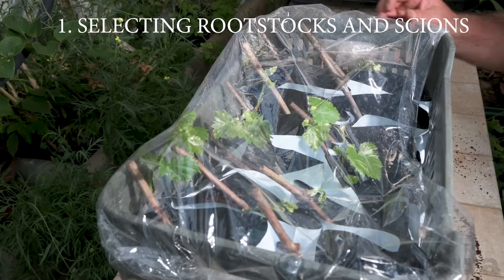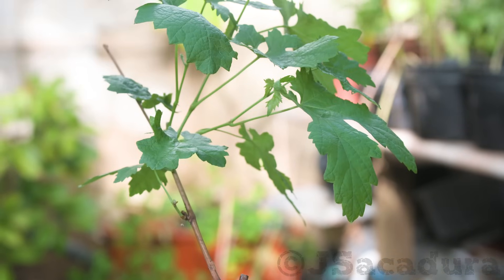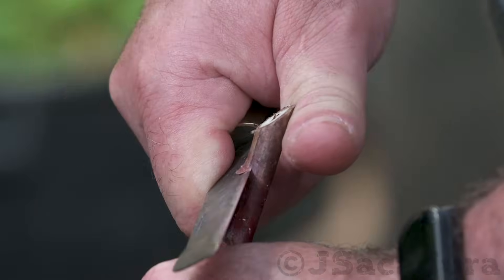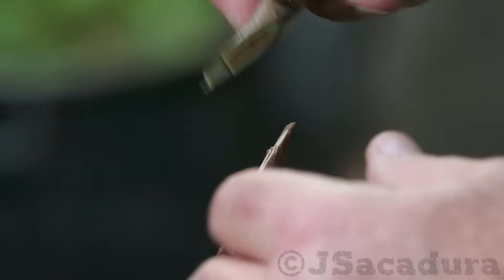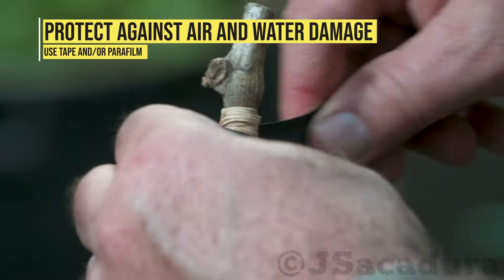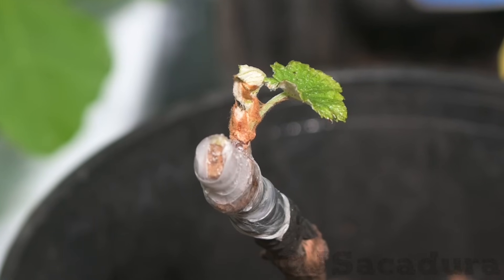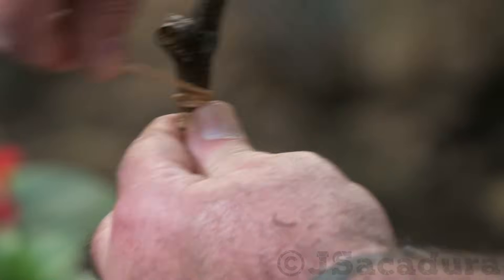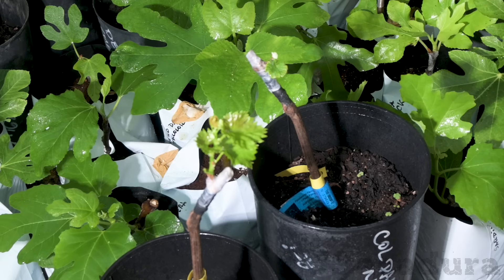BEST grafting technique when GRAFTING GRAPEVINES | 100% success rate with healthy stocks and scions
Graft your preferred grapevine varieties with the BEST GRAFTING TECHNIQUE for GRAPES. 100% success rates are not uncommon if you follow all the tips in the video and you use healthy rootstocks and scions.
To know more details about the whip and tongue grafting technique check one of my detailed technique videos on the channel.

Table of contents:
0:00 – Intro
1. Selecting rootstocks and scions - 00:10
 2. Grafting Technique Details - 02:02
3. Grafting Tips - 04:55
4. Results - 07:16
5. Two final grafting examples – No comments - 07:56

WEDGE Grafting Technique | 3 reasons to use WEDGE Grafting instead of BARK Grafting on Fruit Trees